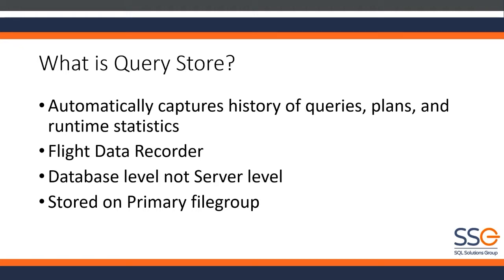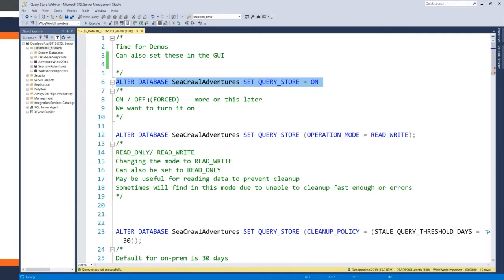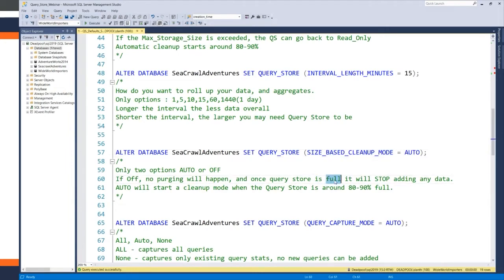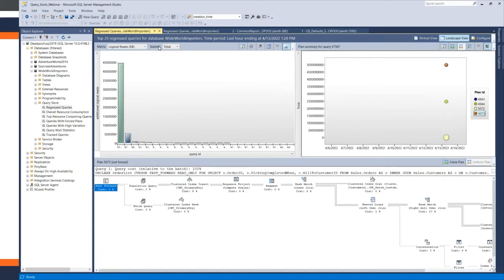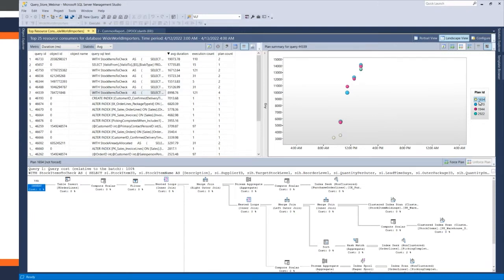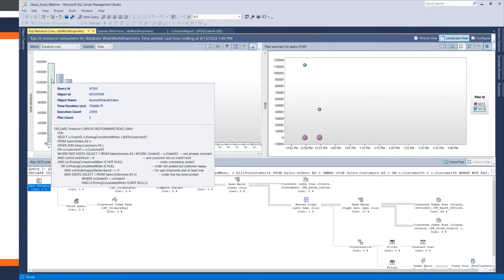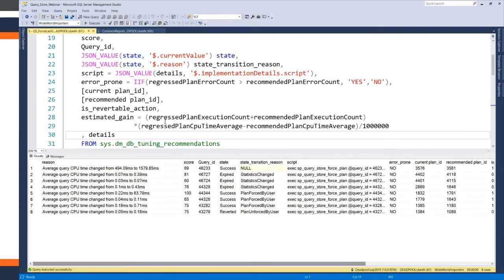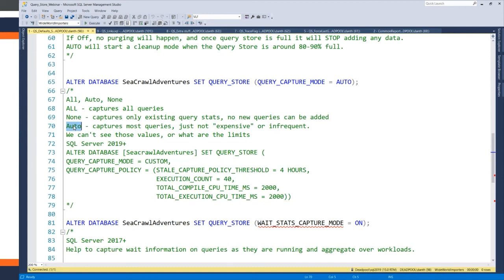Webinar: SQL Server Query Store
Dealing with some SQL Server performance issues but you’re not exactly sure where the bottleneck is? Struggling to effectively troubleshoot and get things back on track?

Sounds like you need to be using Query Store.

Since its introduction in SQL Server 2016, Query Store has been a DBA life-saver … for those who actually use it. This feature is an ideal tool for solving performance issues and finding performance differences caused by query plan changes.

And Query Store isn’t just reactive. It keeps DBAs ready for times when performances issues pop up. It captures data to help us dive in as soon as issues occur, so we can “go back in time” to review possible issues we didn’t see.

In this webinar, Senior Consultant Daniel Maenle provides an in-depth look at the Query Store and how using it can make your life as a DBA dramatically better.